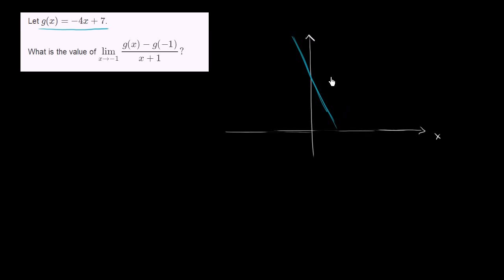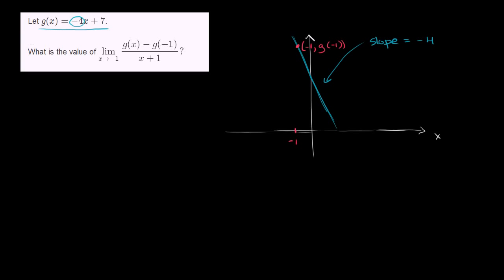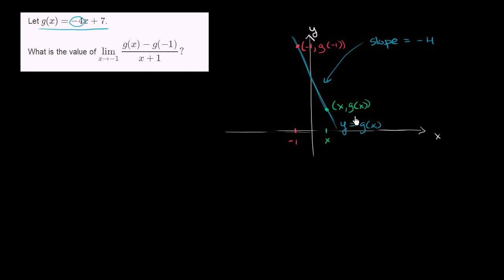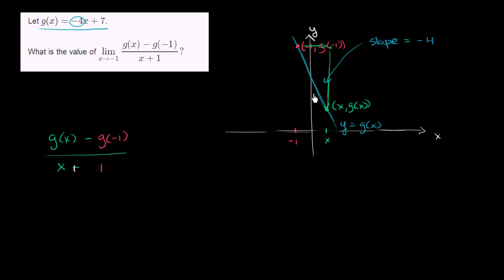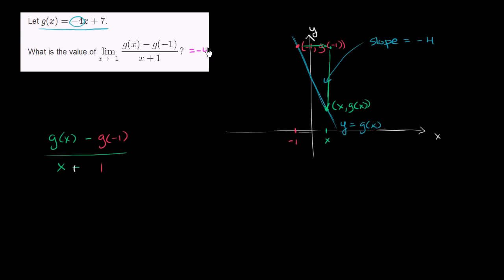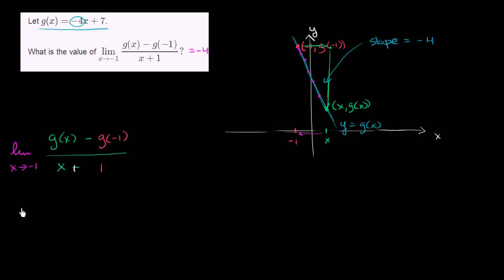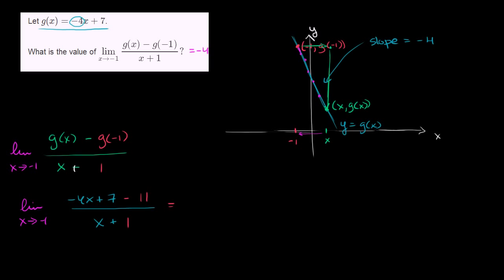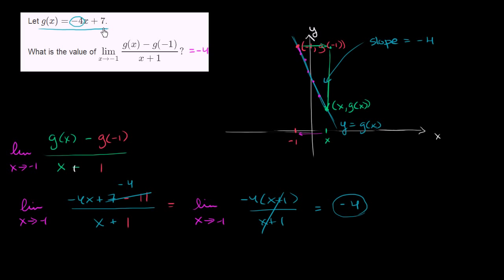Tangent slope as limiting value of secant slope example 1